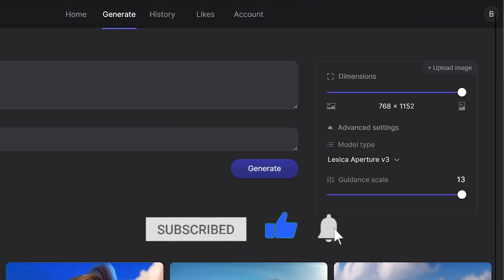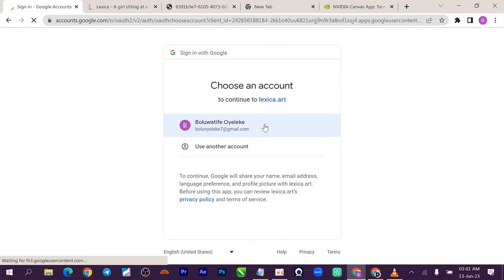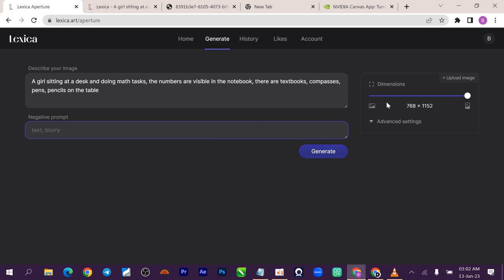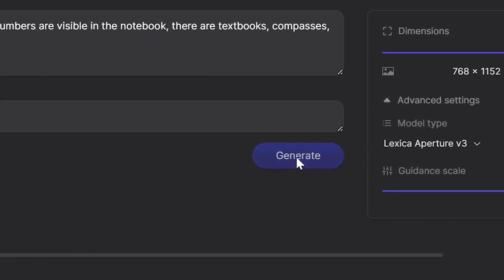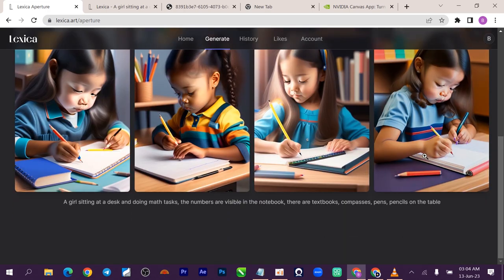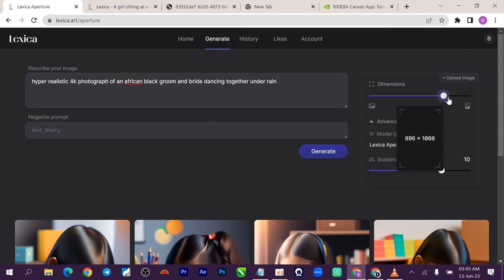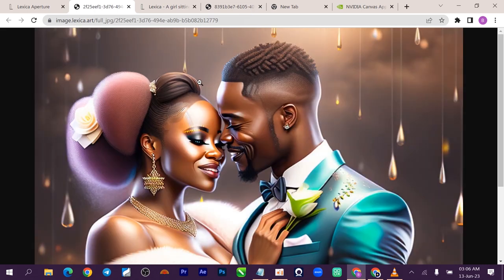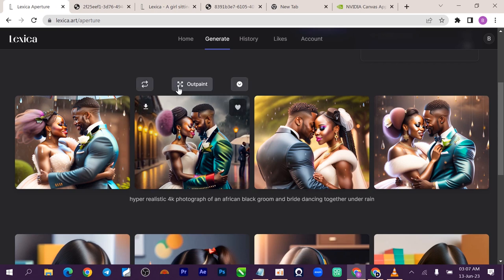How to generate REALISTIC AI Images for Beginners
Are you looking to generate high-quality AI images? Look no further than Lexica.art! This website-based AI service is one of the best on the web, offering a user-friendly interface that can be used on any device. With its versatile Lexica Mode, you can easily render subjects and make colors pop in your images.

The best part? You can try it out for free with 100 complimentary images, or dive right in with a subscription plan. And if you opt for a paid membership, you'll also have access to use any image on their page commercially. Don't settle for mediocre images when you can create stunning visuals with Lexica.art!